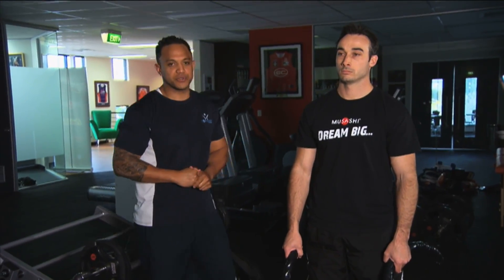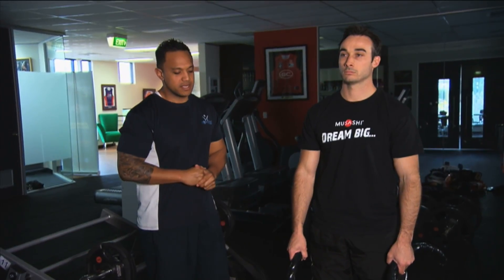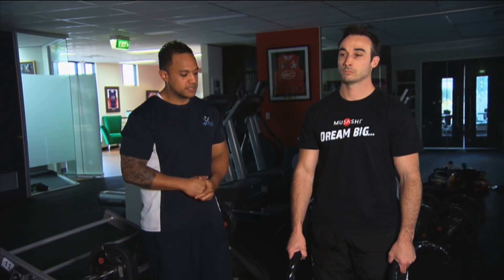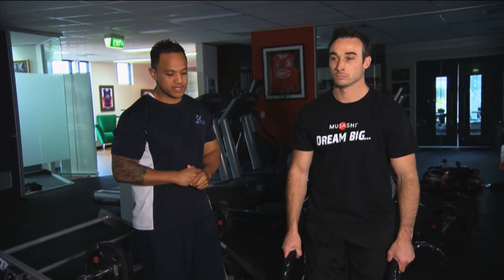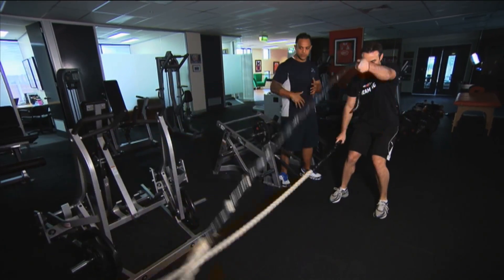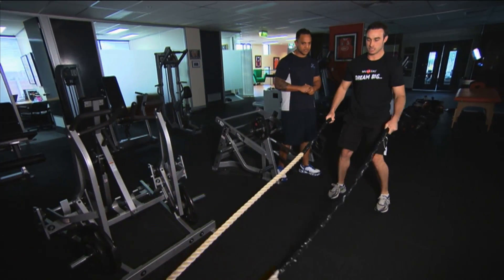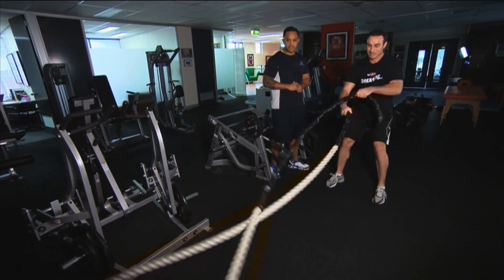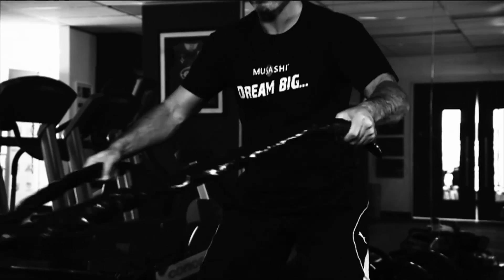TAC Cup - Musashi - Ropes